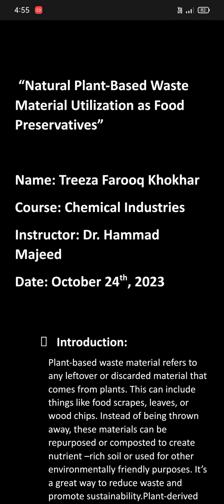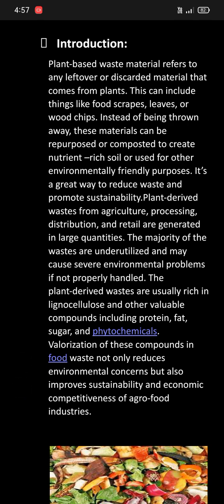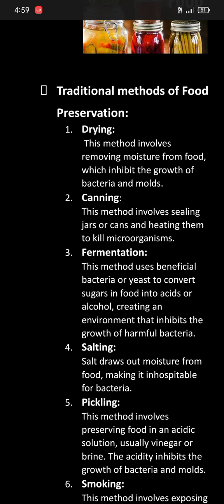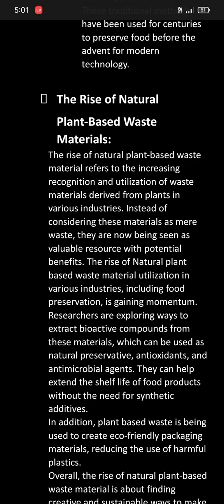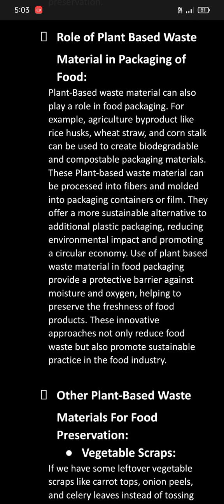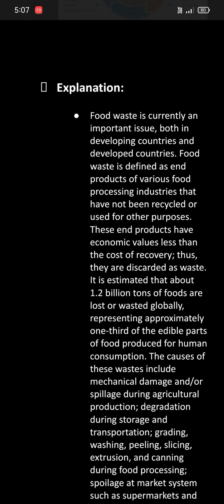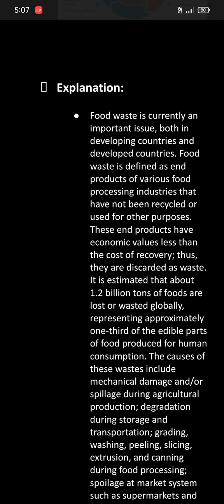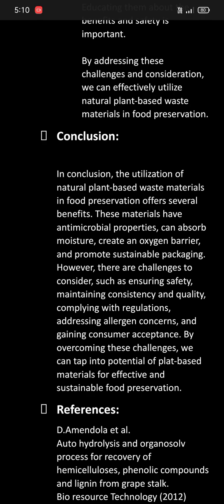UPCYCLING | PACKAGING MATERIAL | AGRICULTURAL WASTE | FRUIT WASTE | FOOD PRESERVATION | DR HAMMAD